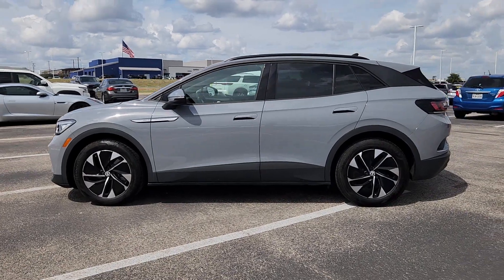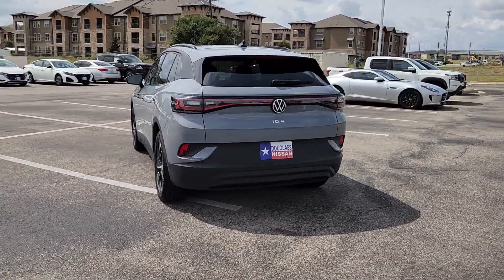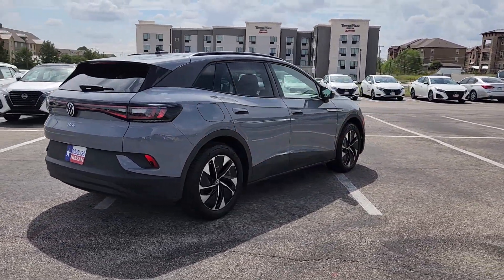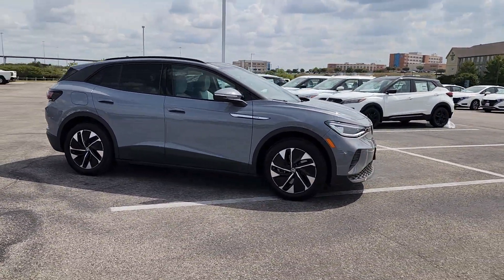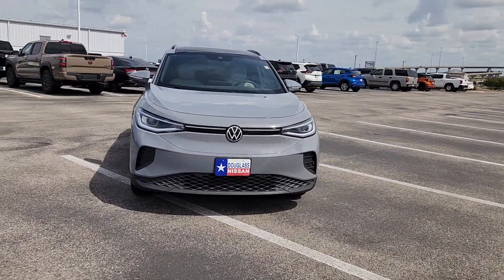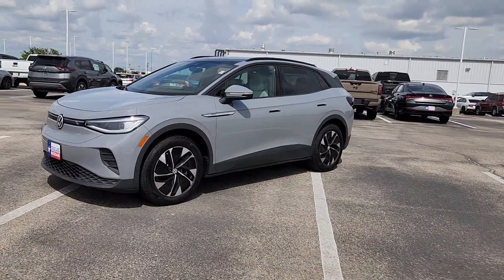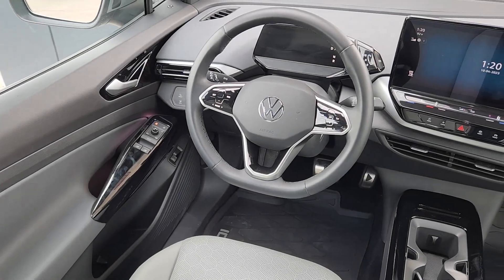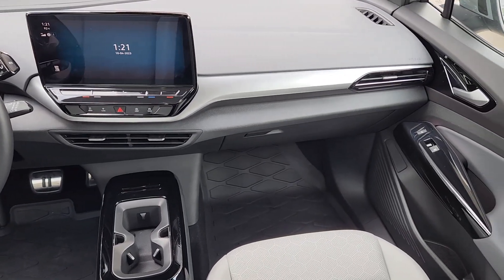2022 Volkswagen ID.4 Pro S TX Waco, Hewitt, Robinson, Bellmead, Woodway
CONDITION] 2022 Volkswagen ID.4 Pro S available at Douglass Nissan of Waco located in 5605 Legend Lake Parkway , Waco, TX, 76712. Servicing the Waco, Hewitt, Robinson, Bellmead, Woodway area.

Looking for your dream car? It could be the  2022  Volkswagen ID.4.  Enjoy peace of mind in sleek style in this roomy ID.4 This extraordinary EV brings you the comfort and versatility of an SUV, advanced driver-assist safety features, touchscreen controls, flexible charging options, and a generous range so you can boldly into the future. The following are some of this vehicles highlighted options: Heated Steering Wheel
, Heated Driver Seat, Navigation System, Keyless Entry, Fog Lamps, Back-Up Camera, Satellite Radio, Power Liftgate, Power Passenger Seat, Heated Mirrors. Don't miss the chance to drive this sleek and spacious ID.4 Our team will give you an outstanding road test experience. Stop in today!

Additional Comments
2022 Volkswagen ID.4 Pro S Electric Motor Single-Speed Automatic RWD Gray / Black Odometer is 3504 miles below market average! This vehicle was just detailed for you!